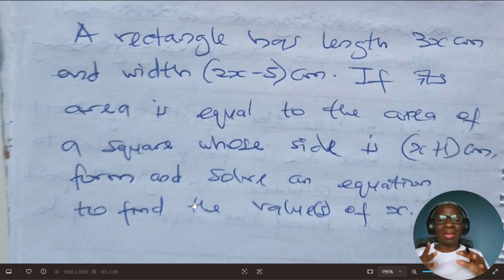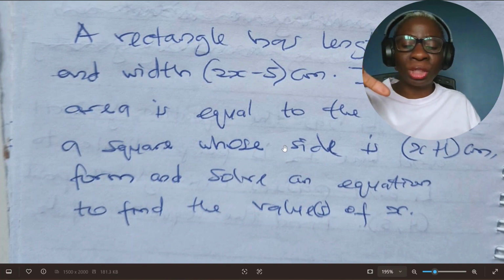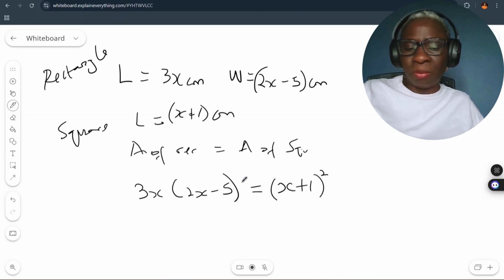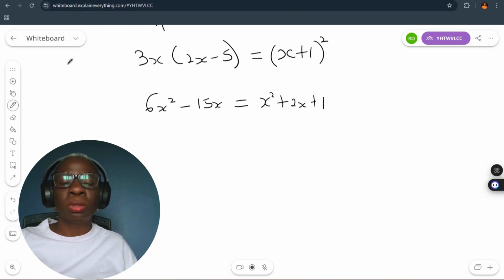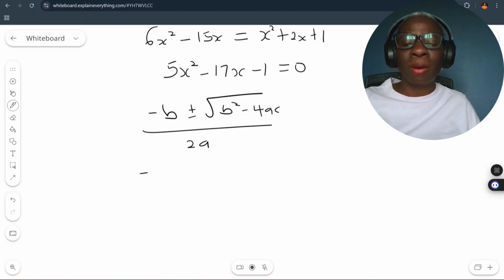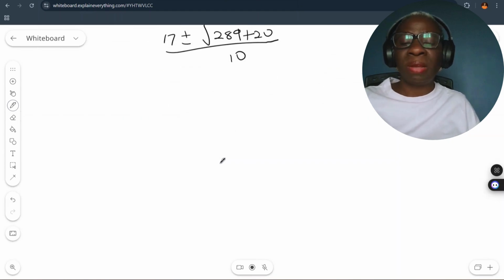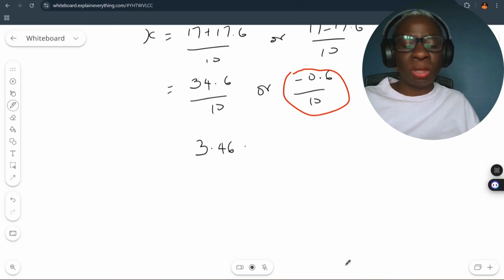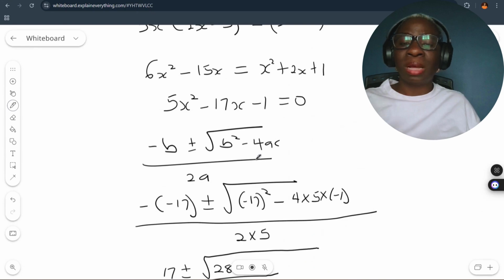Math Mystery: Rectangle vs Square Area Challenge!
How to solve a word problem involving a rectangle and a square

Word problem involving the area of a rectangle and a square